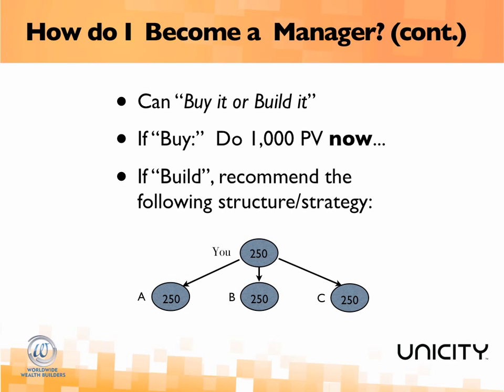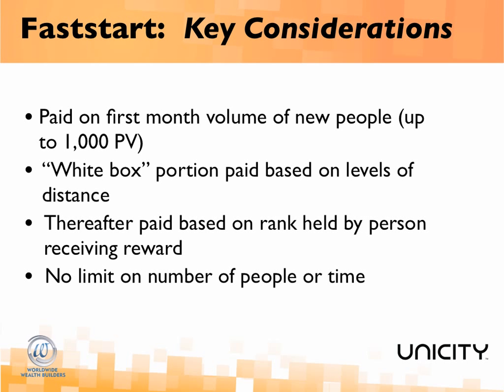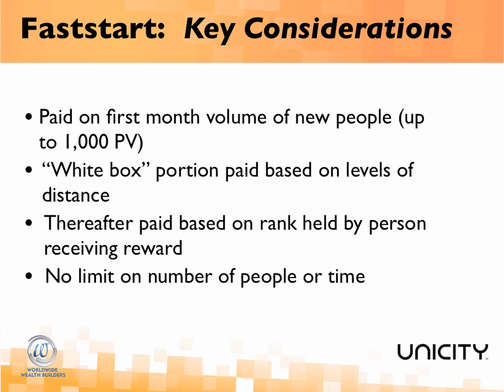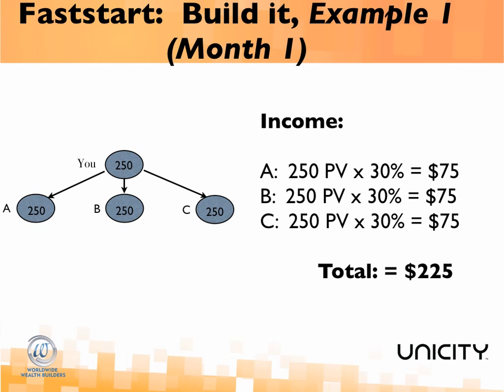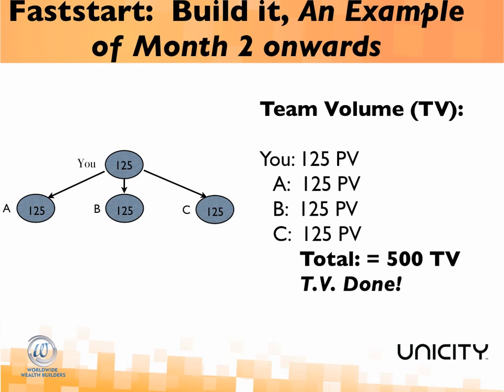Compensation Plan Training "Train the Trainer" May 2013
A video (using the Powerpoint that can be used to teach) to "Teach the Teacher" what, how and how best to train on the Unicity Compensation Plan.

Powerpoint/Keynote also available